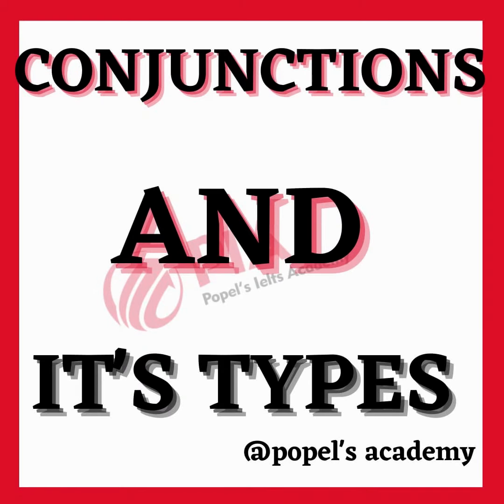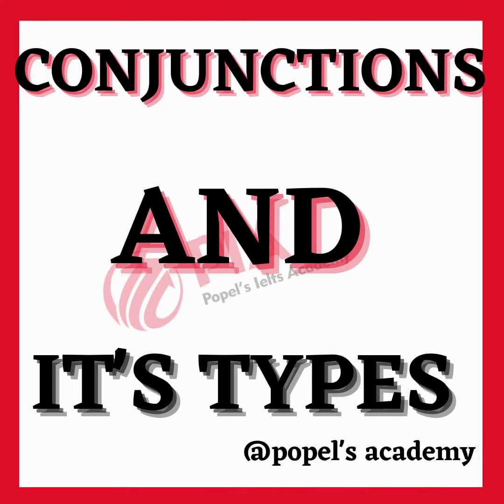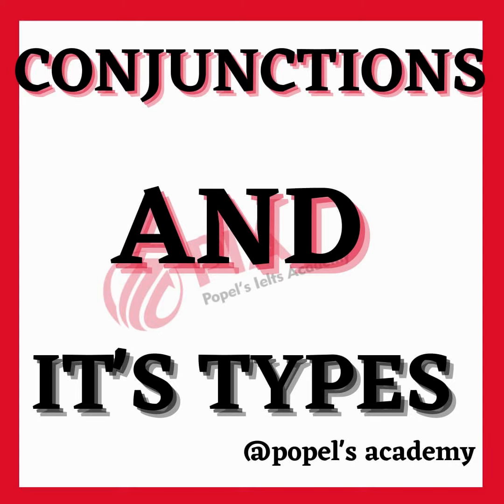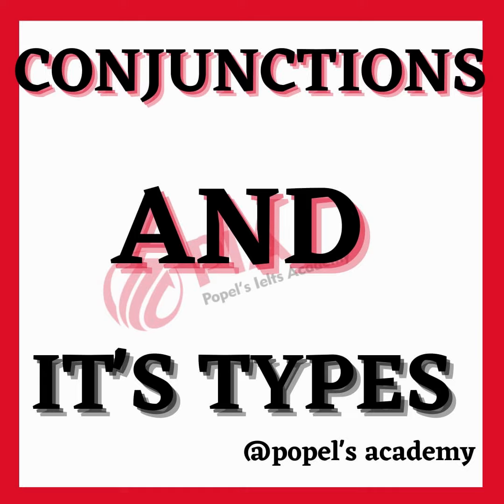CONJUNCTIONS AND IT'S TYPES......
A word used to connect clauses or sentences or to coordinate words in the same clause.

Stay active IELTS Aspirants. Don't miss this.
IELTS reading 2023 commonly used words.

We provide ONLINE | OFFLINE Ielts classes.
General Training | Academic IELTS exam.